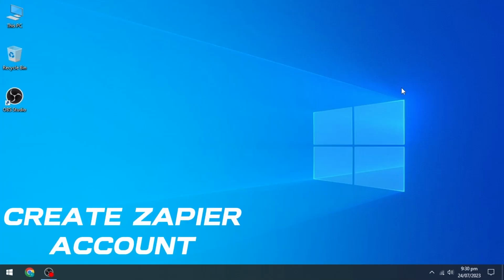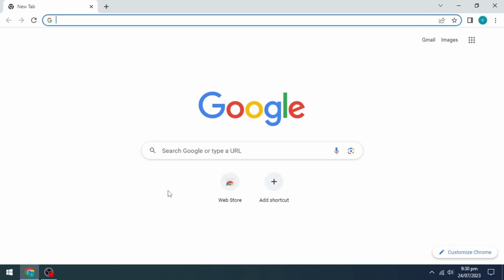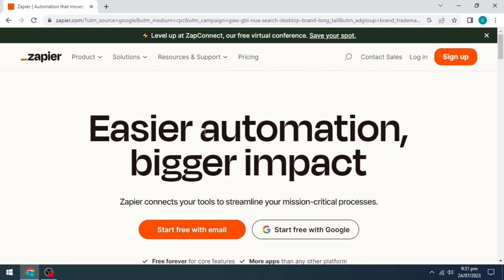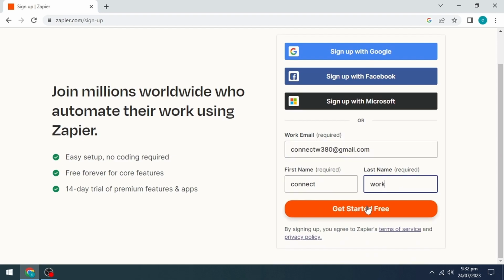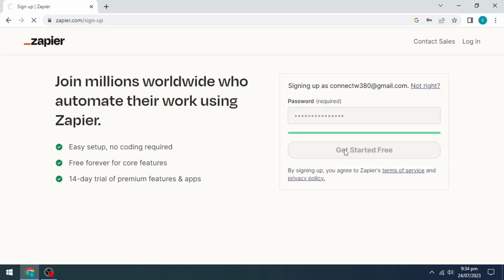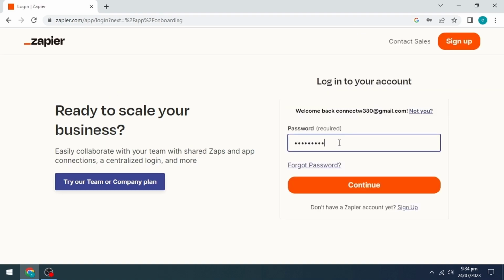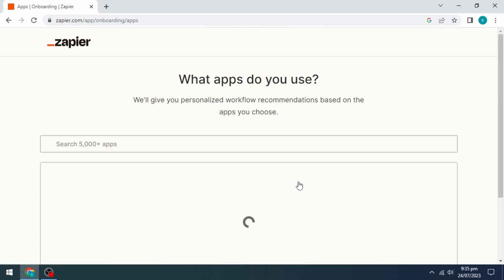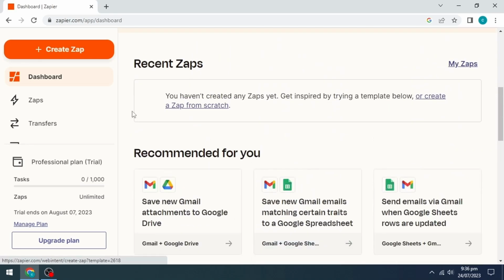CREATE ZAPIER ACCOUNT FOR SEAMLESS AUTOMATION (STEPS BY STEP)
In this comprehensive tutorial, we'll guide you through the easy and quick process of creating your very own Zapier account. Zapier is a powerful automation tool that connects your favorite apps, streamlining your workflow and saving you valuable time. Whether you're a seasoned pro or new to the concept of automation, this video is designed to help you get started and take full advantage of this incredible platform.

0:00 INTRO
0:07 TUTORIAL